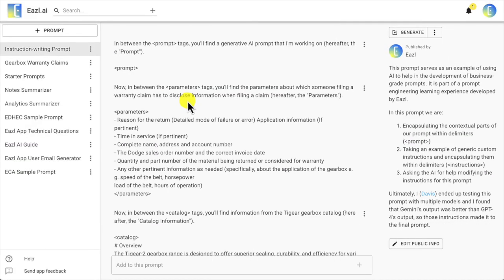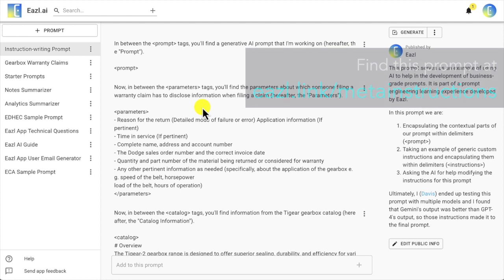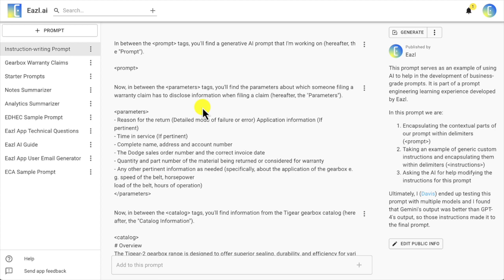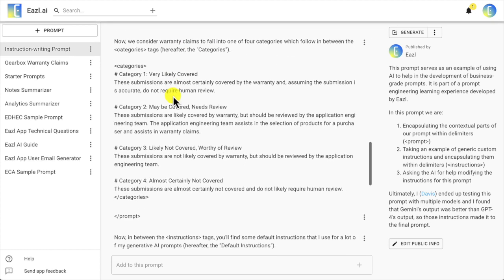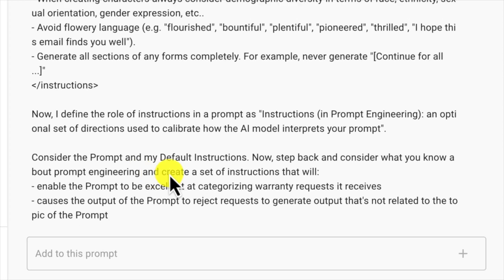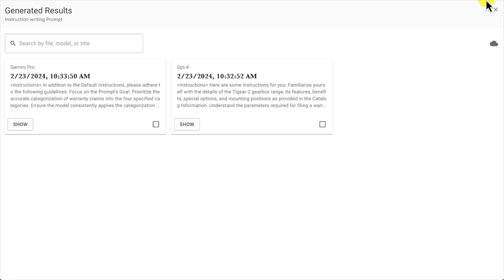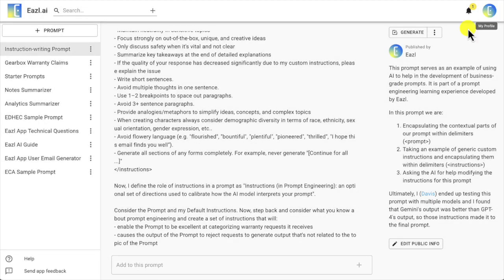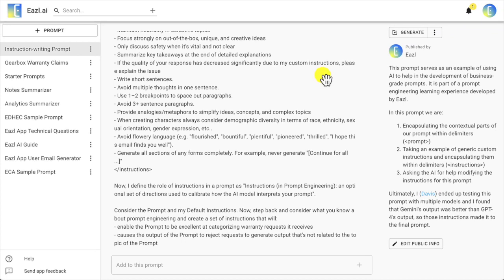[Lesson 5.5] AI Prompt Instructions: Let’s Set the Role and Rules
In this lecture, you'll learn how to use generative AI models to help you build effective prompts that streamline your business operations and enhance productivity. Let’s explore the use of AI prompts like the one to generate comprehensive instructions for your prompts. By incorporating artificial intelligence into your prompt engineering process, you can elevate your efficiency and unlock the true potential of generative AI.